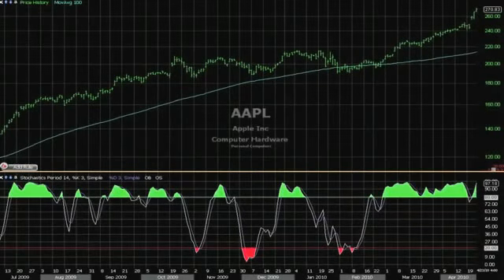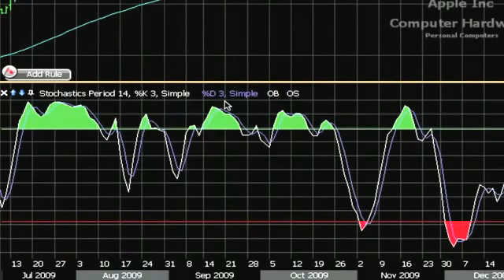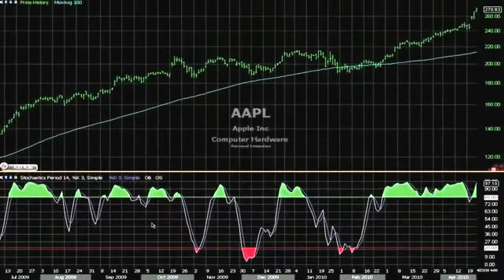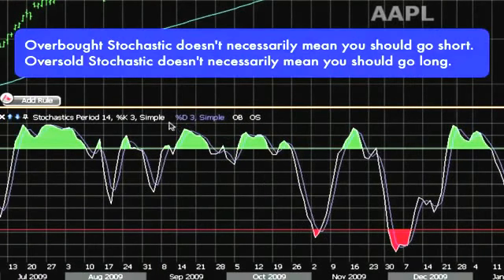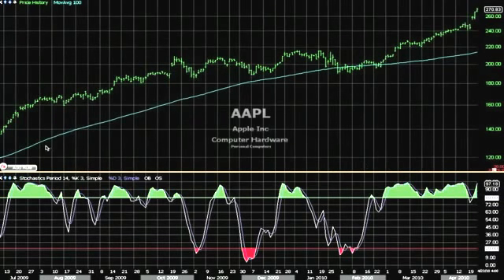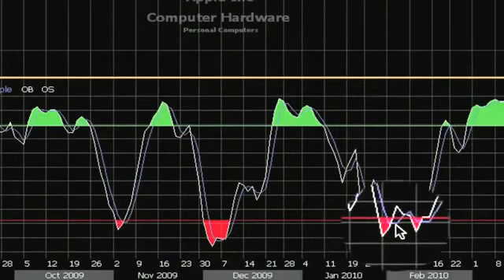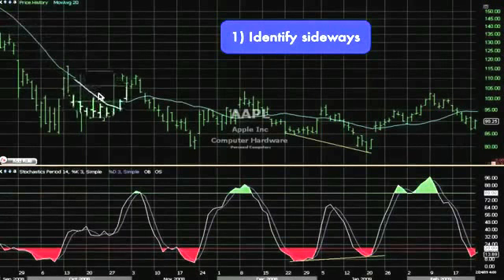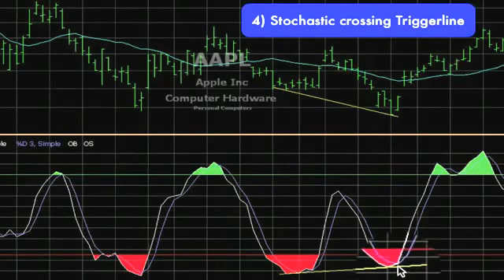3 技術指標 KD~齊克用